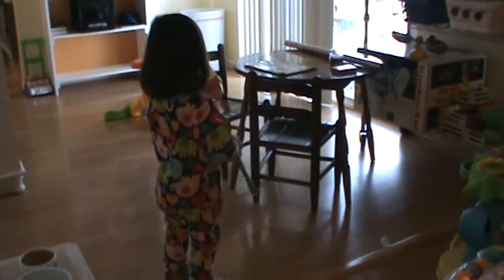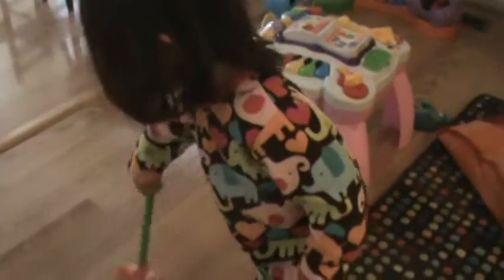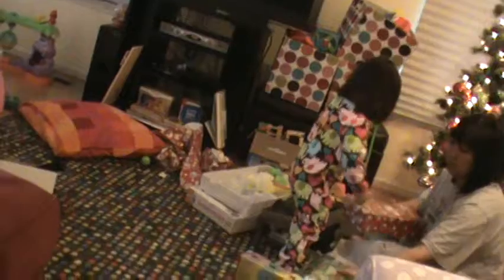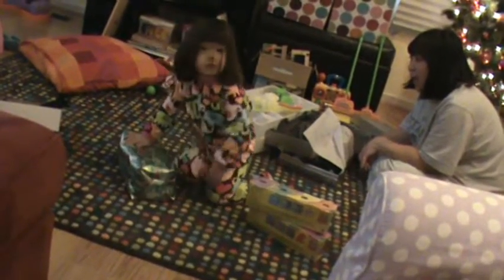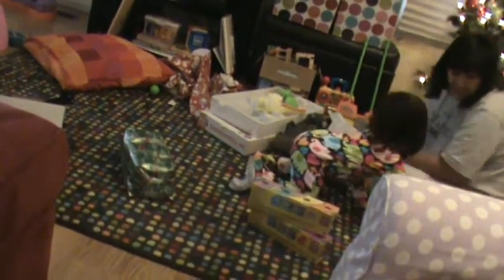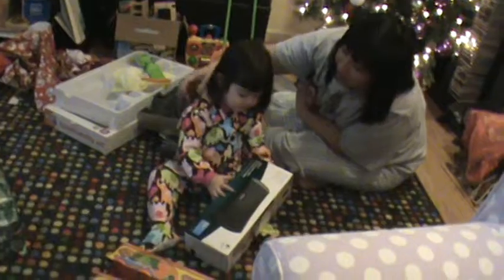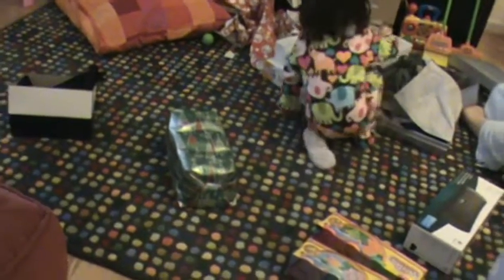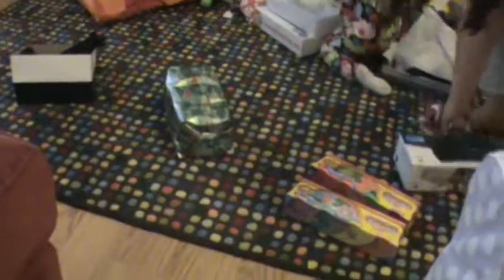Christmas 2010 part 2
Now with more Elephant PJ action!